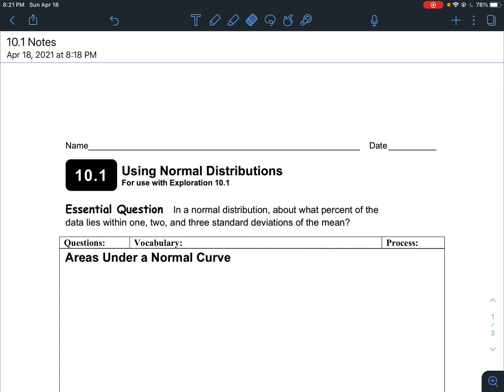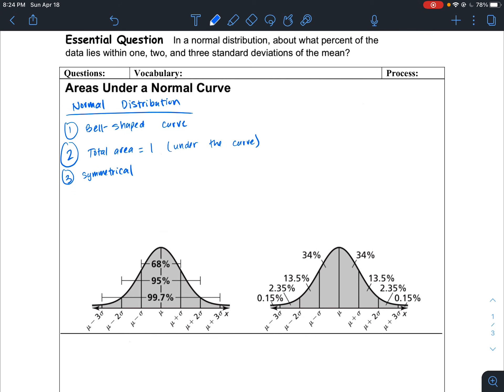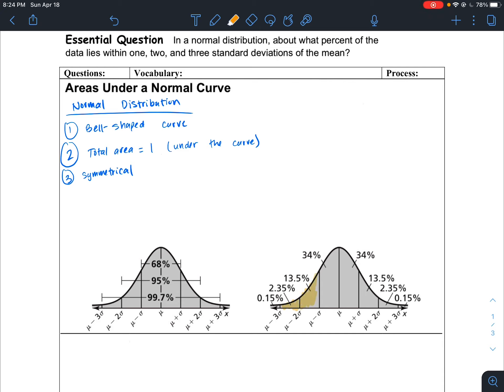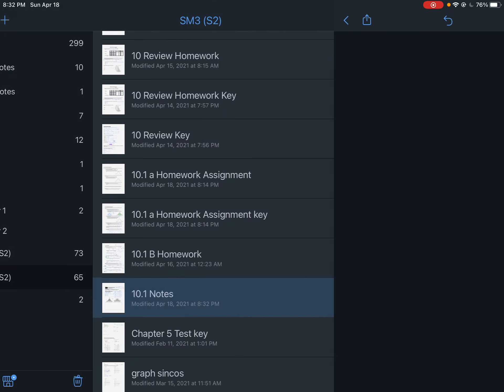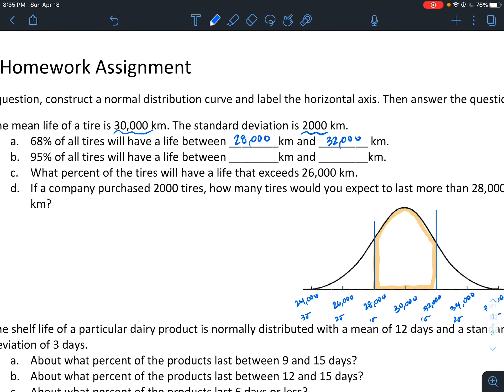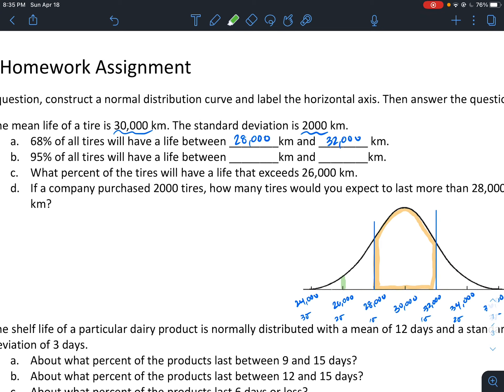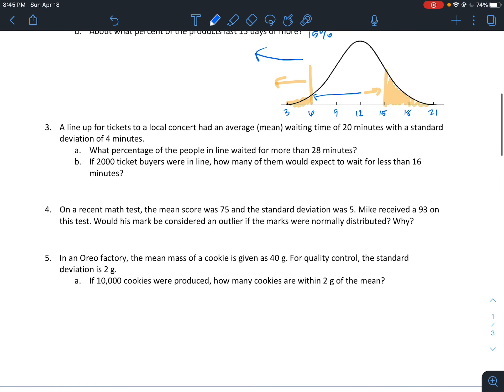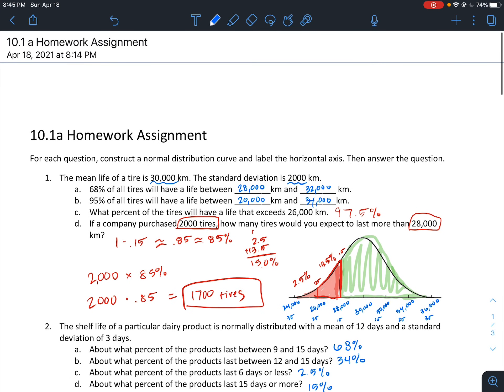10.1A Normal Distribution